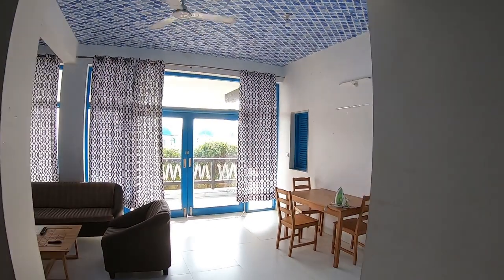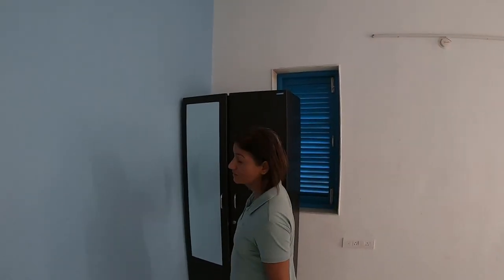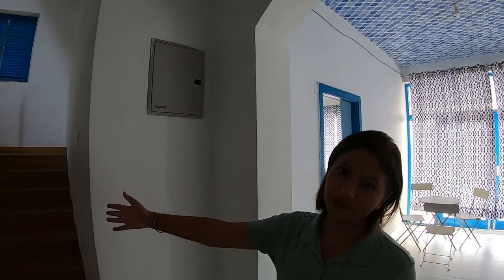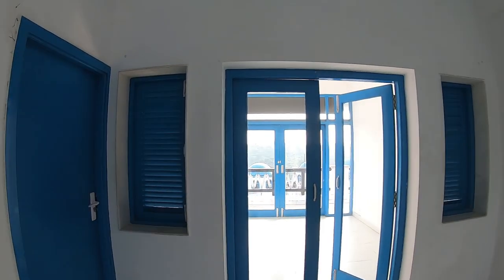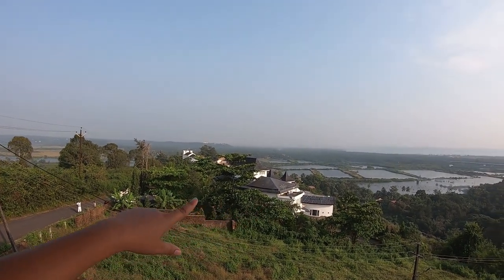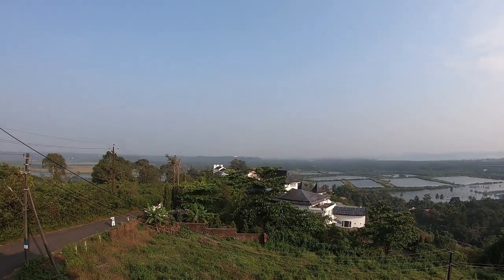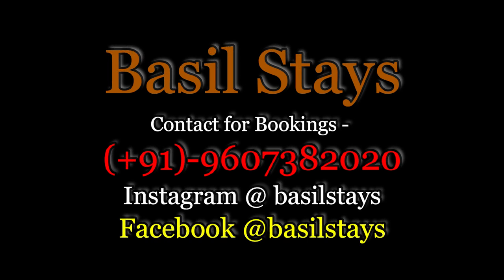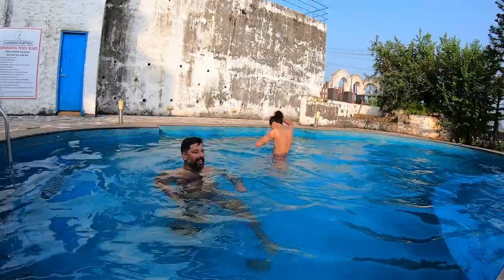Greek Style 3 BHK Villa with Private Swimming in Bambolim, Goa I Basil Stays I Food & Stay India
Basil stays

Today's Price Rs. 10000 per Day

This is Harvendra Dhillon & Monika Dhillon, We are traveler and we are traveling around India, Here you will get real review regarding food & Stay in different cities of India.

Food & Stay India